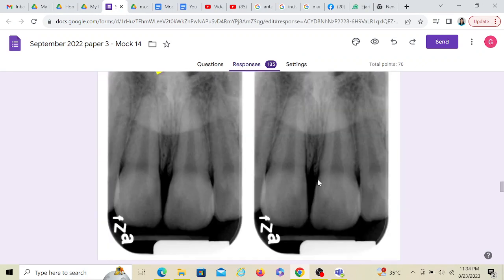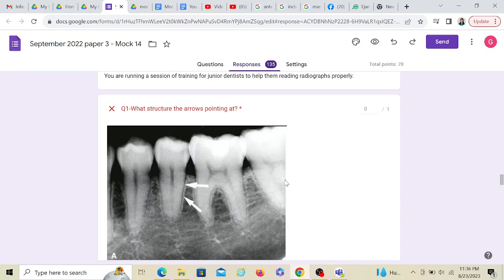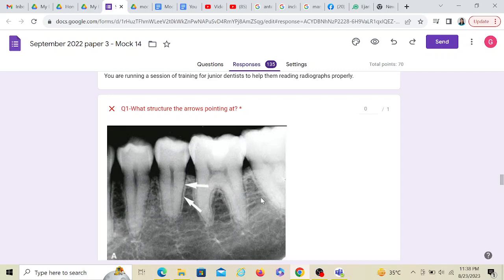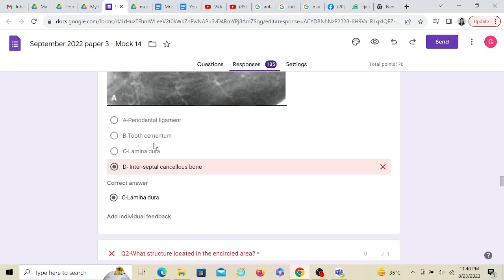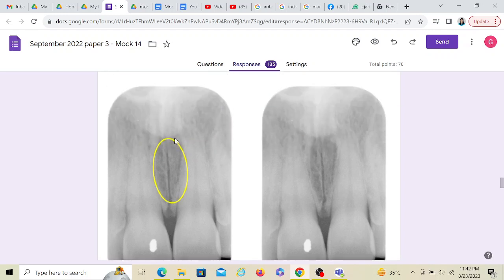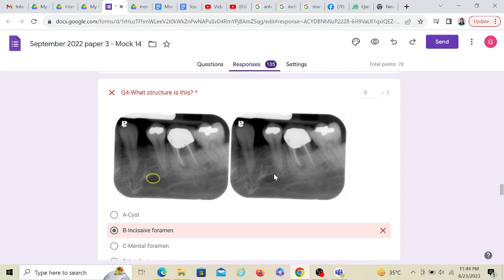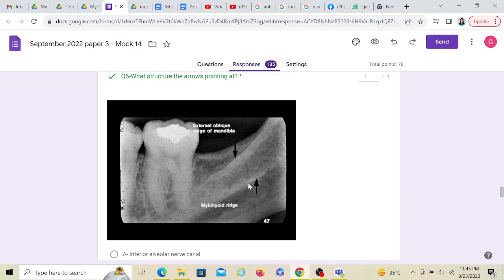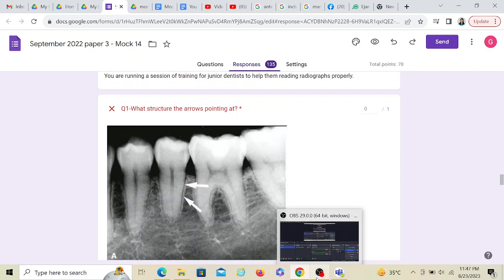Raduographic landmarks in ADC exam part 1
mock 14 - sbq 9